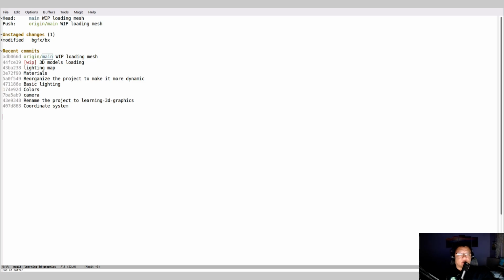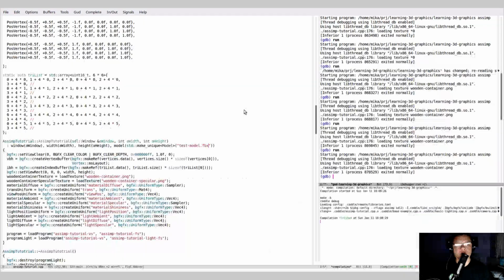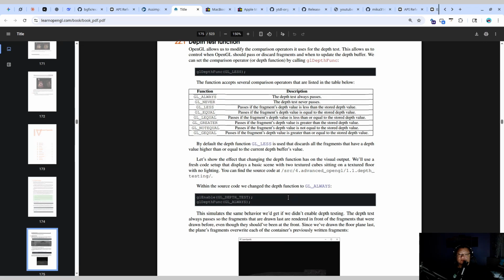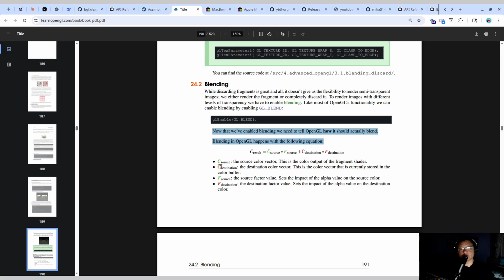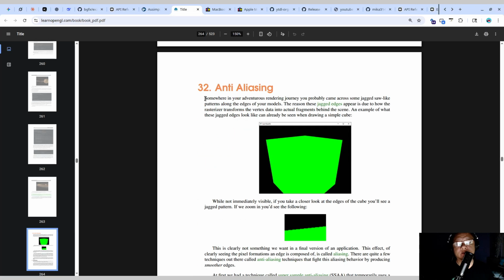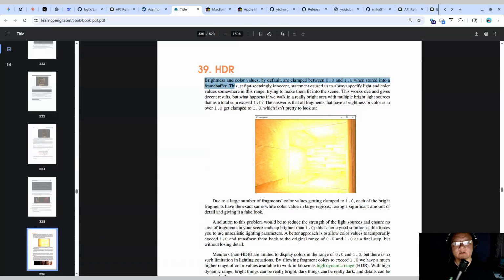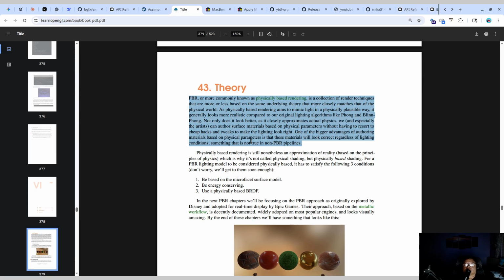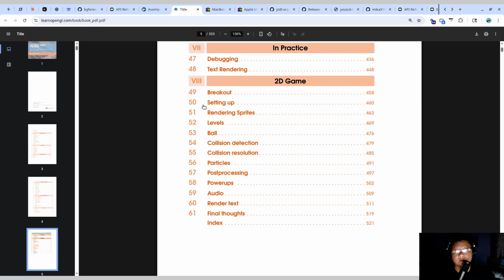[uncut] Learning 3D graphics (part 8/8)